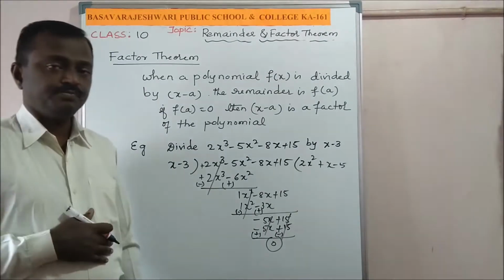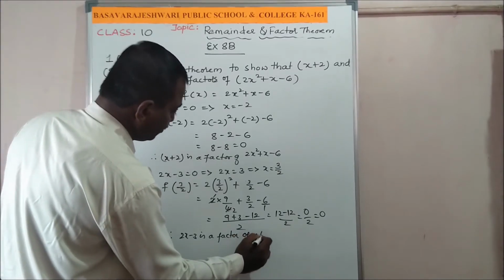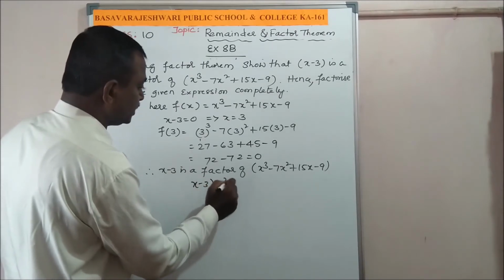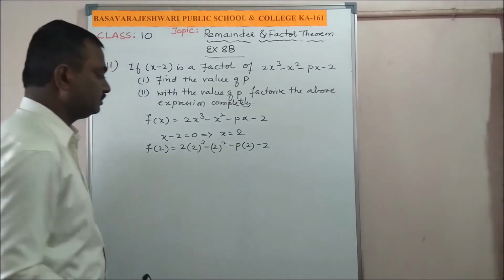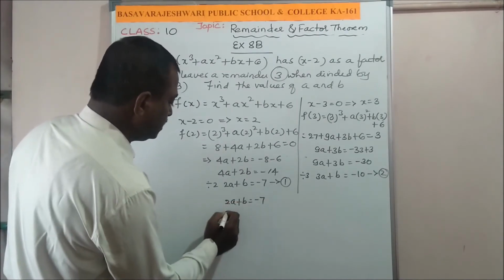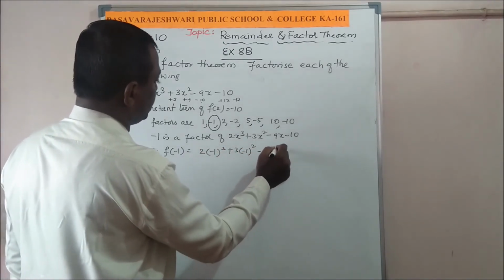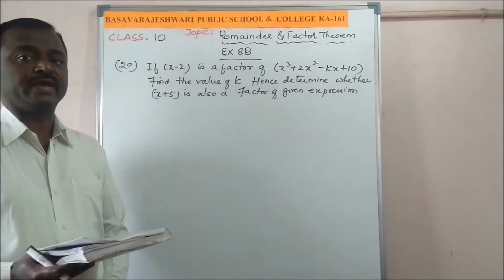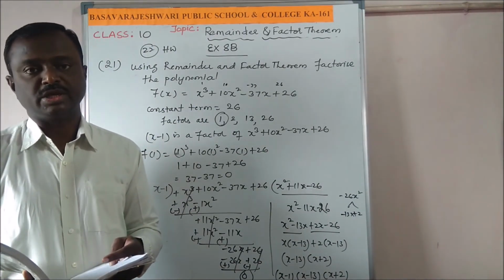ICSE-CLASS-1--MATHS-FACTOR & REMAINDER THEOREM-PART-2